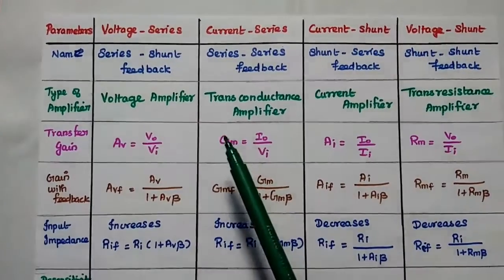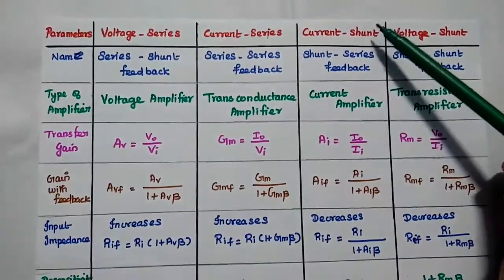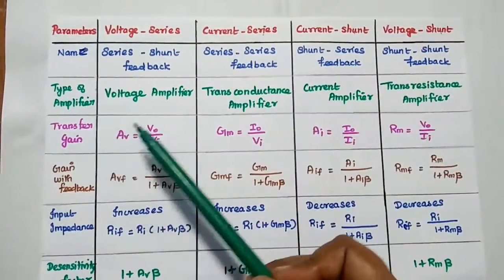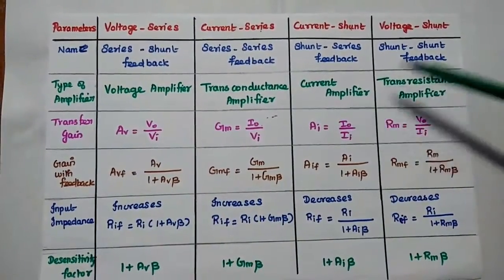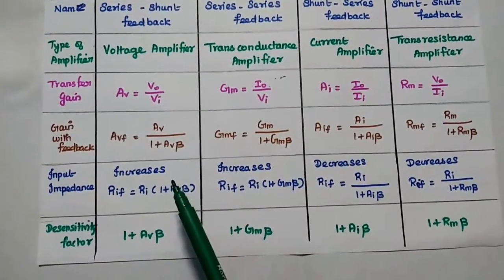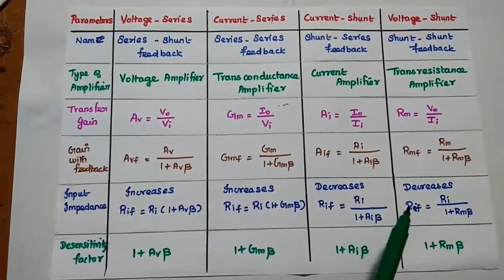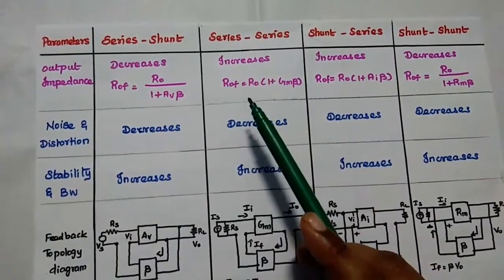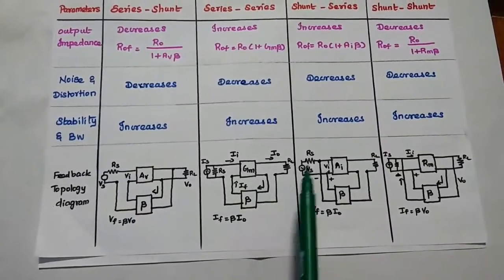Comparison of Feedback Topologies - Electronic Circuits II - EC8452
Types of Amplifiers:
* Voltage Amplifier
* Current Amplifier
* Transconductance Amplifier
* Transresistance Amplifier

Types of Feedback Topologies:
* Voktage Series Feedback
* Current Series Feedback
* Current Shunt Feedback
* Voltage Shunt Feedback